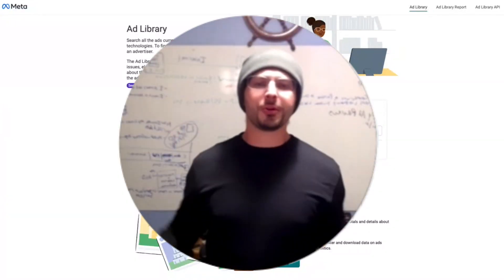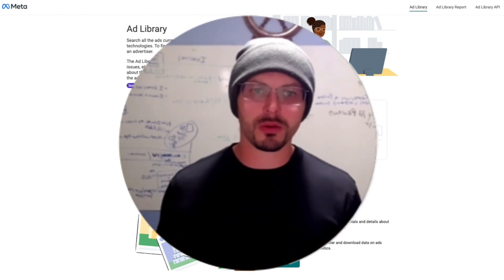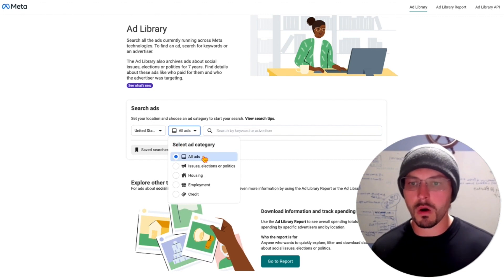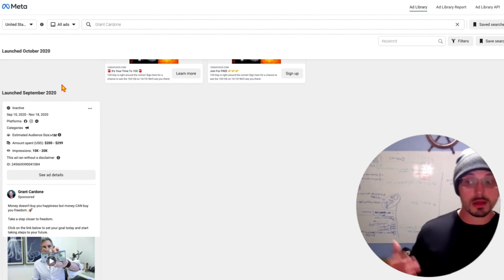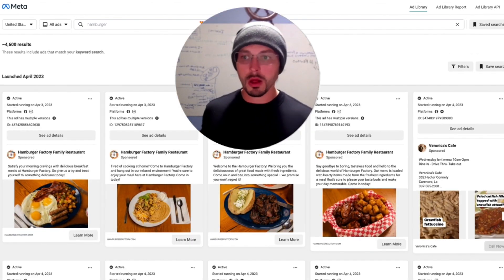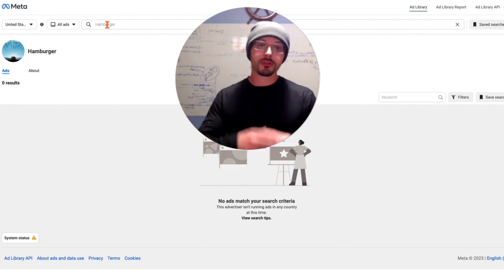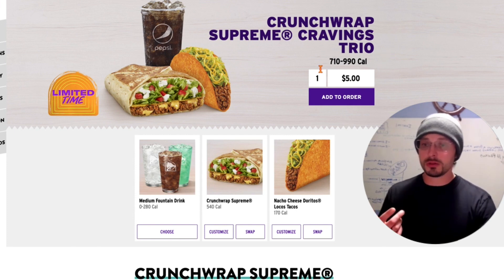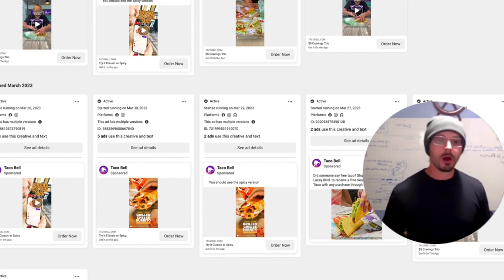Super Secret Facebook Ad Spy Tool Finally Available for FREE!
The best Facebook Ad Spy Tool finally unveiled FOR FREE! Get Free access to Facebook Ads Library and learn what ads your competition is running.

Well, this tool has been out for a bit, and it's been invaluable to me as an advertiser. This tool won't show you engagement or tell you which ads are performing, but it will tell you what ads are currently live.
If we know what ads are live, then we can ascertain they are probably performing for the advertiser. A quick little trick to determine the top performers is to look back at the historical ads. Find the longest-running ads from a particular advertiser and you'll know that that ad is still performing for them.

Normally, a media buyer, agency, or advertiser would turn off non performing ads. If the ad is still running, chances are, it's probably still performing. Additionally, the Facebook Ad Library can tell us what styles are currently preferred by the advertiser and what testing they are conducting. We can glean information on their account structure by looking at the headline, primary text and creative combinations to determine what the tests actually are.

By using this tool, we can gain additional information like destination landing page, primary text, headline, and creative asset and effecively reverse engineer any funnel on the web. This can lead to a tremendous time savings for us so we don't have to reinvent the wheel.

Additionally, the search box works as a keyword research tool as well. We can research and identify advertisers from a variety of pages by just searching a regular keyword. This amounts to massive time savings for any advertiser who is currently running or is looking to run ads on Facebook.